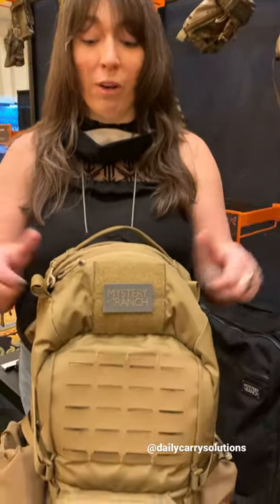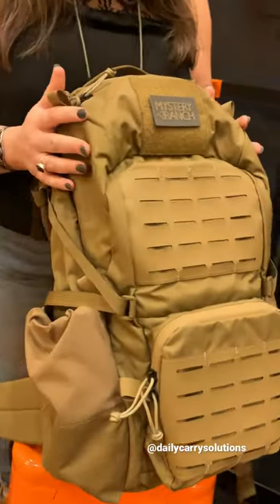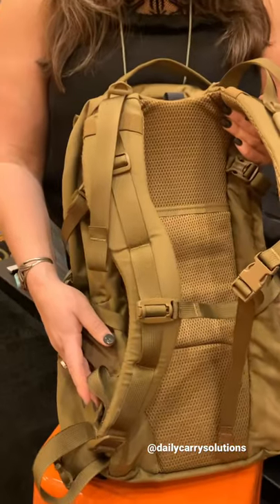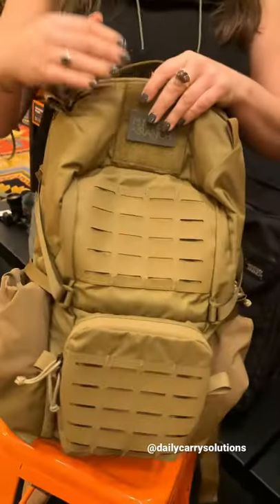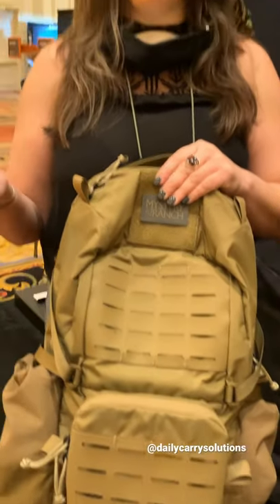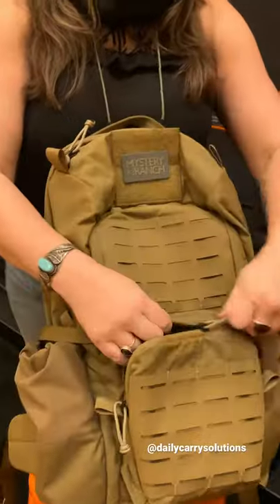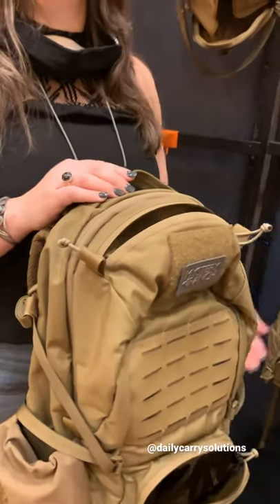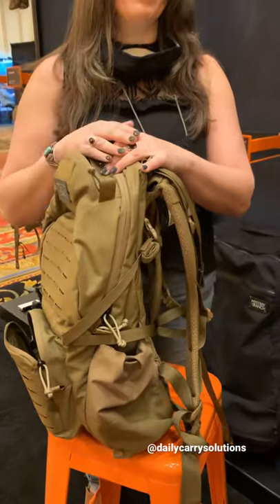Mystery Ranch : SHOT Show 2022 / Assault Pack demo